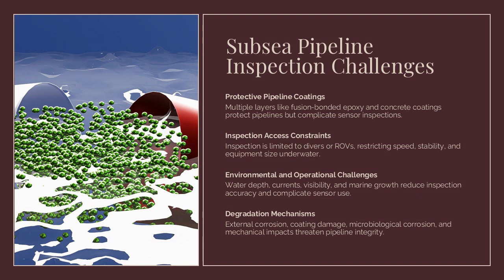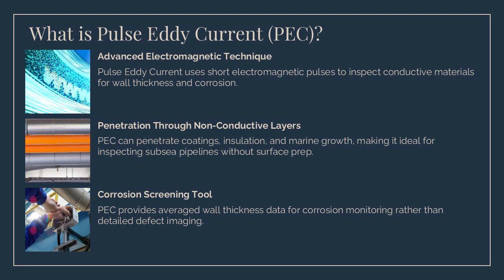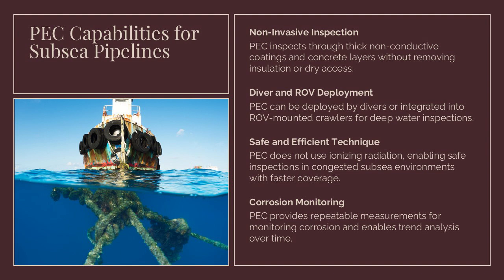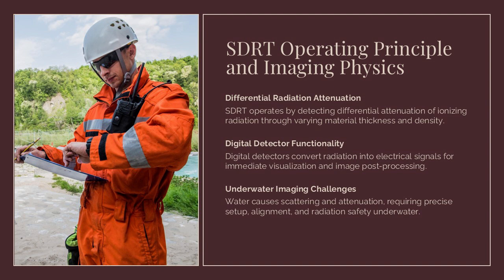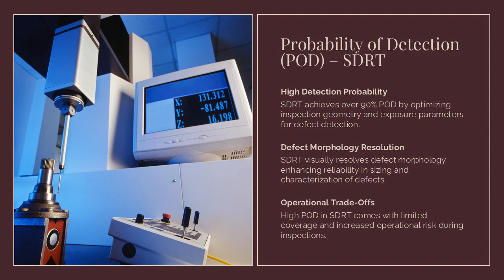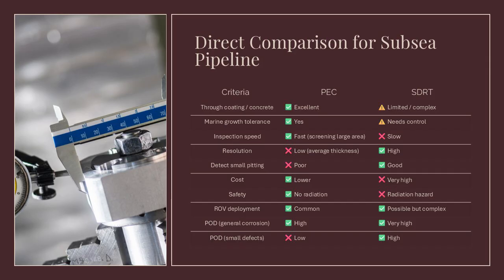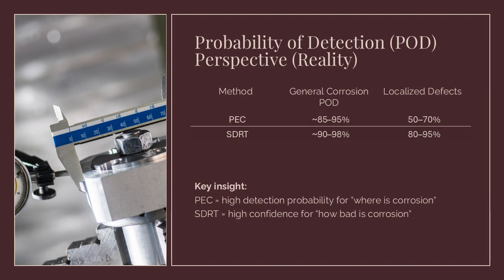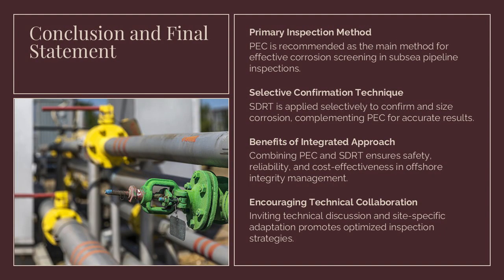Subsea Pipeline Inspection: Pulse Eddy Current (PEC) and Subsea Digital Radiography Testing (SDRT)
Subsea Pipeline Inspection: Engineering Comparison of Pulse Eddy Current (PEC) and Subsea Digital Radiography Testing (SDRT) - Analyzing advanced techniques for underwater pipeline inspections